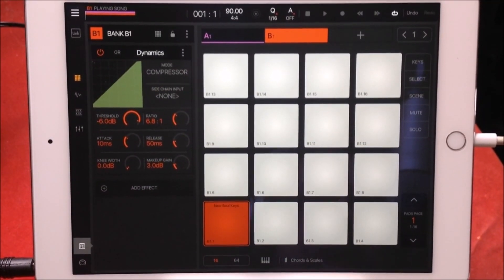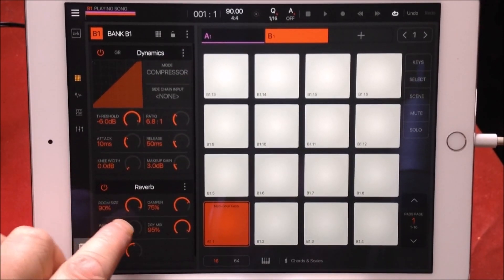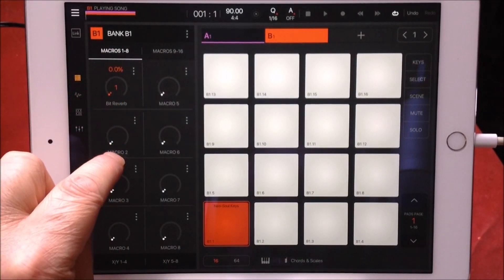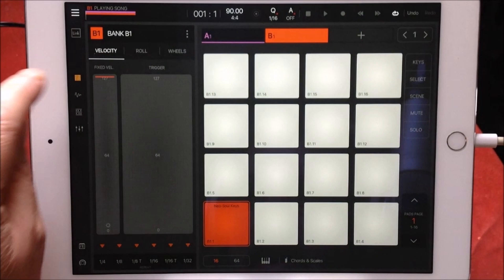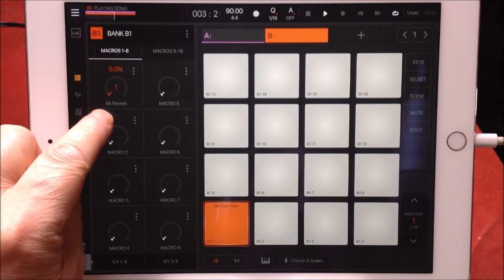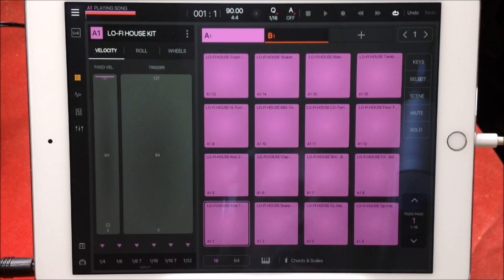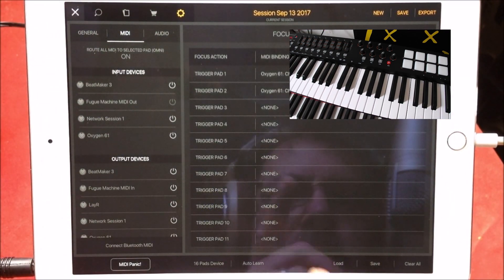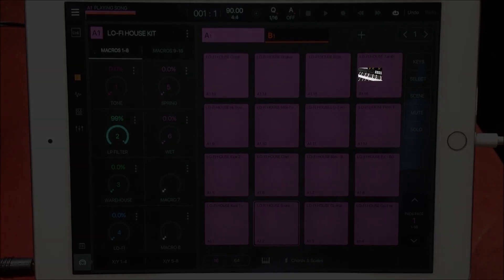BeatMaker 3 - How To Set Up, Use & Assign Macros - Tutorial for the iPad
You can get BeatMaker 3 here at the App Store

The BeatMaker 3 Forum is a fantastic place to learn all about the app
Plus there are free Banks and sound to download and the community there is very friendly and helpful

You can get Neo Soul Keys Studio here at the App Store